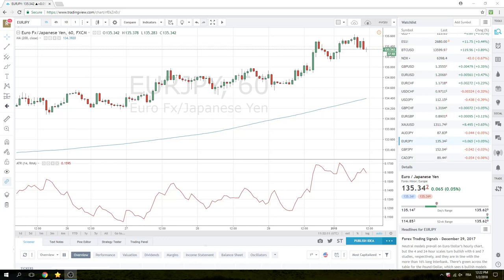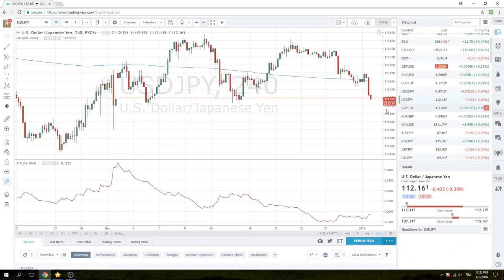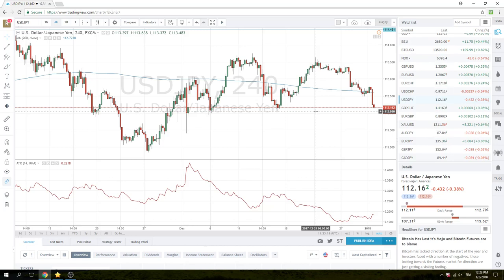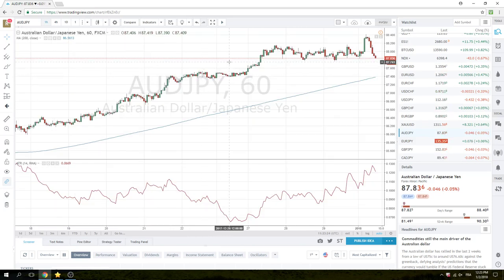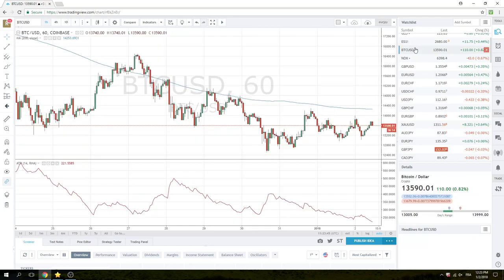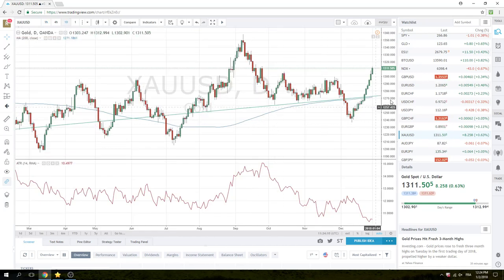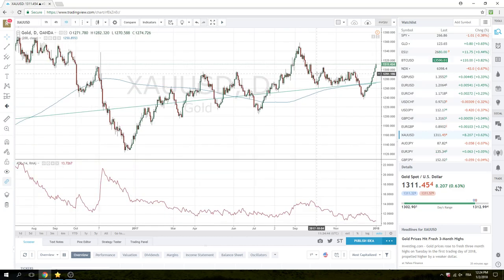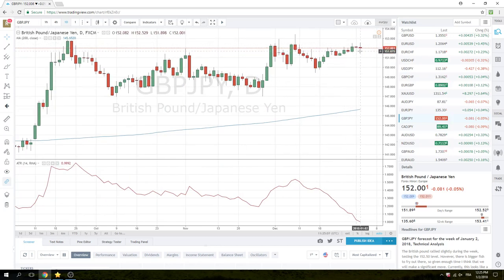2 Jan 18 New York Opening Call - PrivateerFX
Our view on today's New York Open in the FX markets.

Web: PrivateerFX.com

THIS WAS
2 Jan 18 New York Opening Call - PrivateerFX